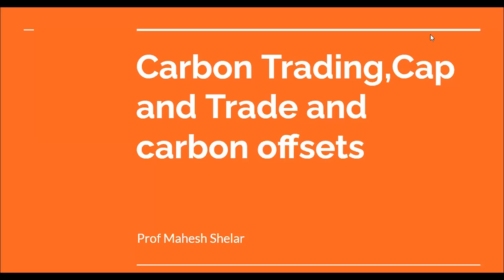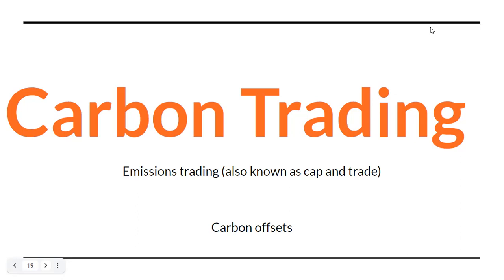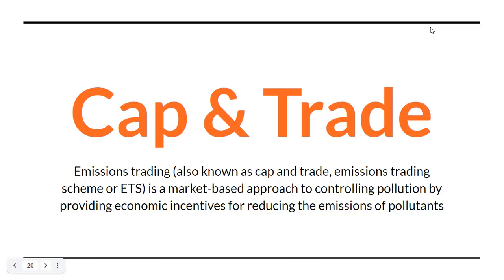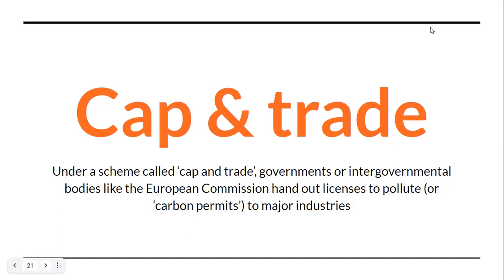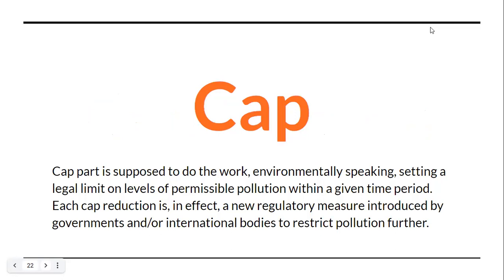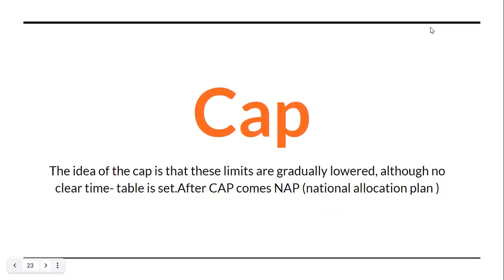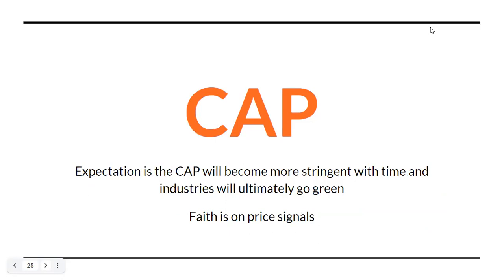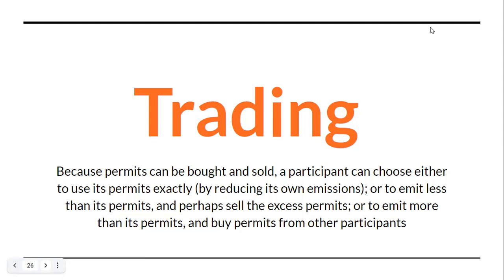Cap and Trade ,emissions trading and climate change